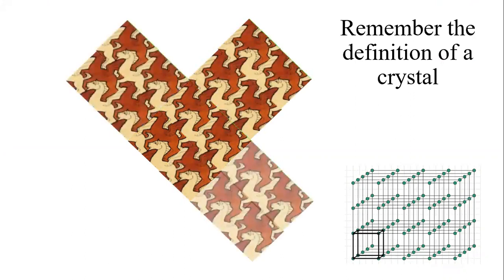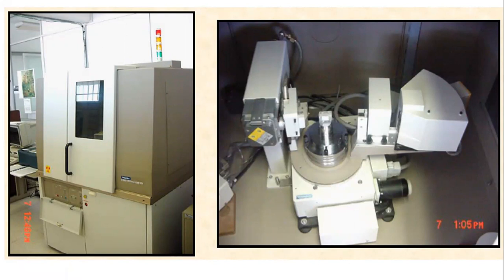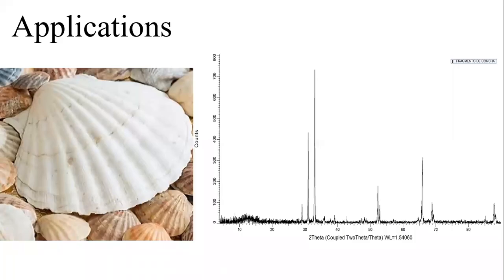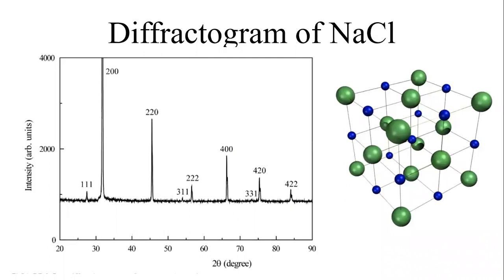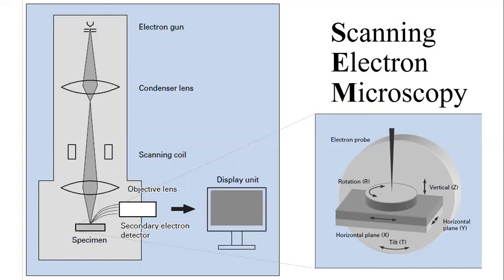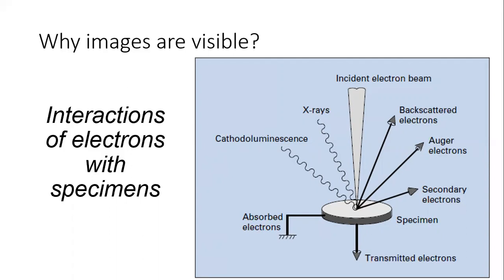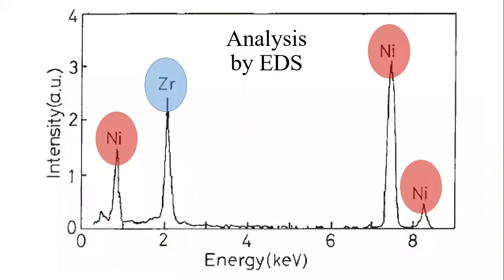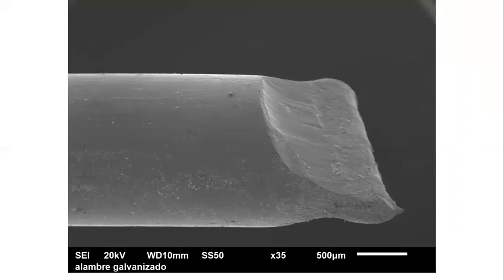Difracción de Rayos X (DRX) & Microscopía Electrónica de Barrido (MEB)